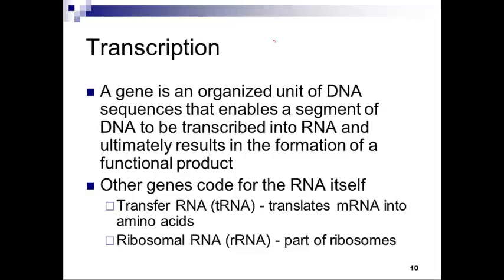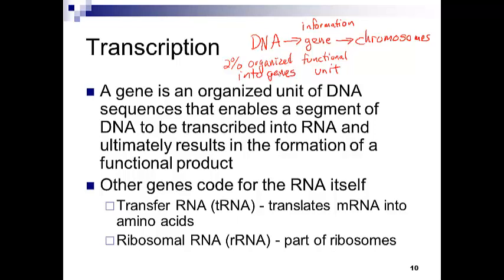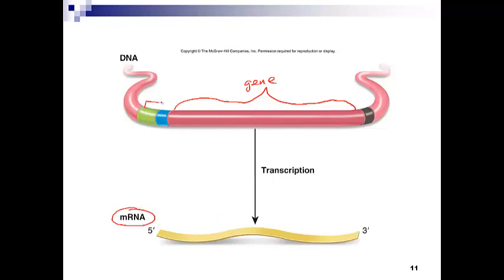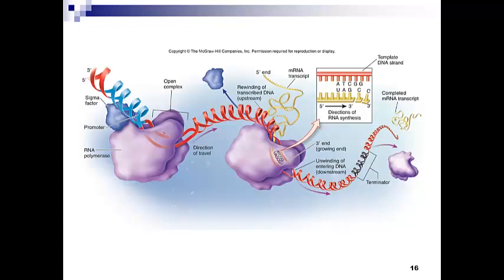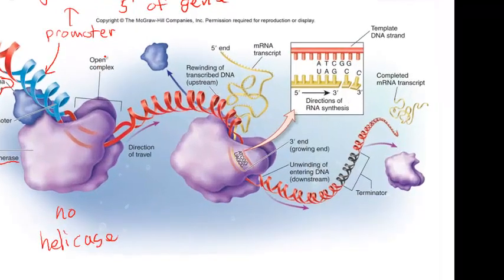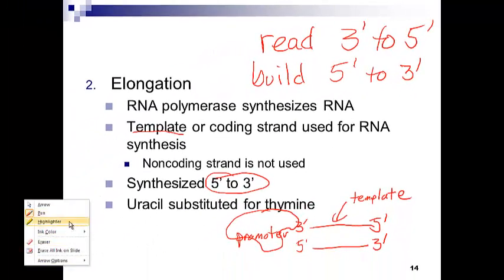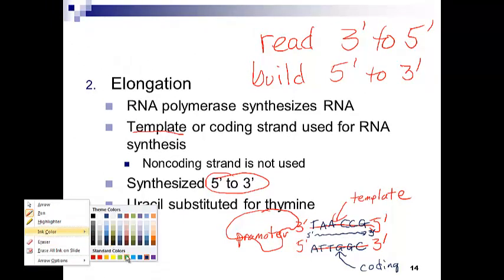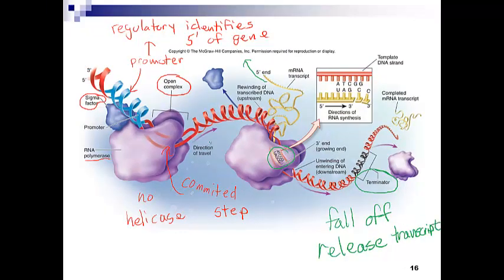Flow of Genetic Information: Transcription Pt I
Transcription is the propagation of information from a gene to its corresponding RNA.  In this video, we will outline the steps involved in the process.

To access the TED-Ed lesson, click: